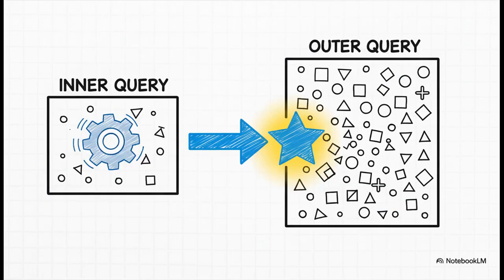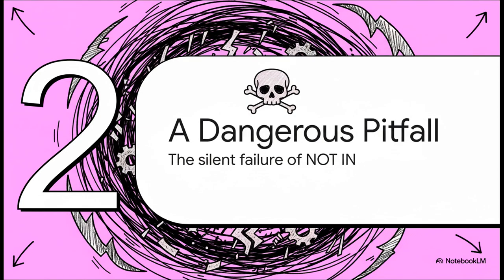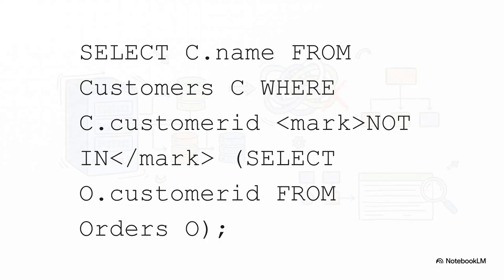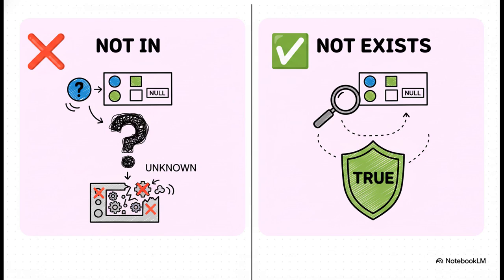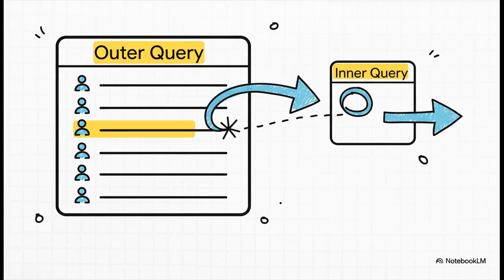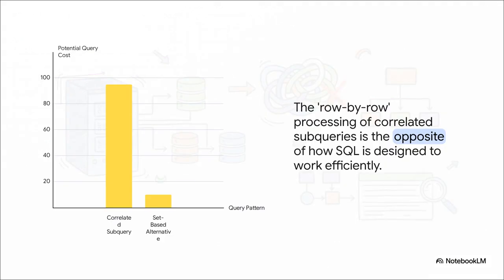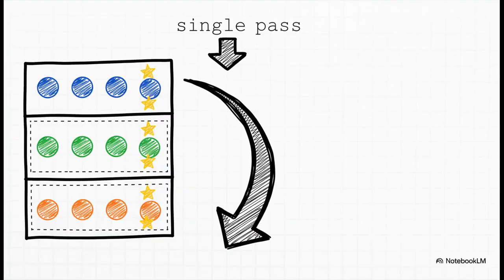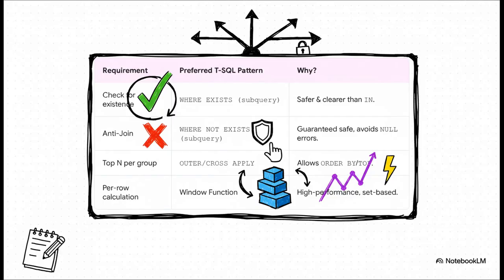T SQL subquery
Do you find yourself running a query, copying the result, and pasting it into another query? Stop! There is a better way. Enter the T-SQL Subquery.

Subqueries allow you to nest one query inside another, enabling you to filter data dynamically based on other data in your database. They are a crucial tool for any Data Analyst or DB Developer working in SQL Server.

In this tutorial, we cover:

Why you need subqueries (and the problems they solve).

How to filter records based on an average or maximum value using a basic subquery.

How to use the IN operator with a list returned by a subquery.

A clear explanation of Correlated Subqueries and when you absolutely need them.

Stop doing manual work and let T-SQL handle the heavy lifting. Watch now to level up your querying skills!